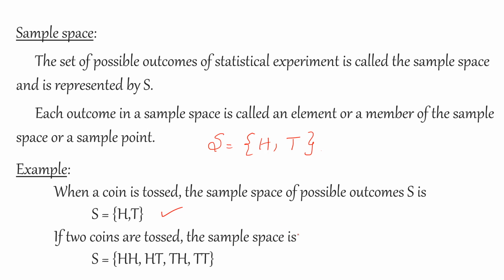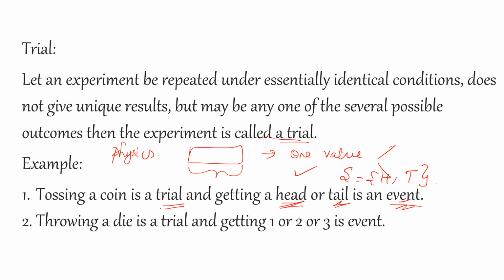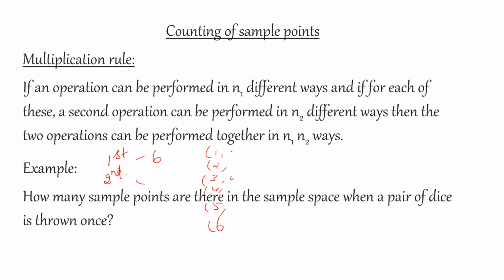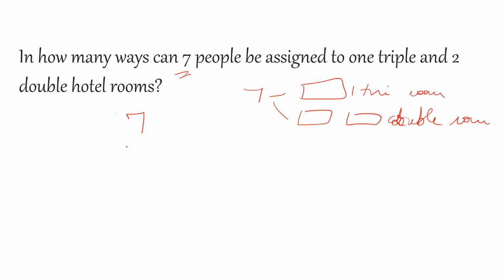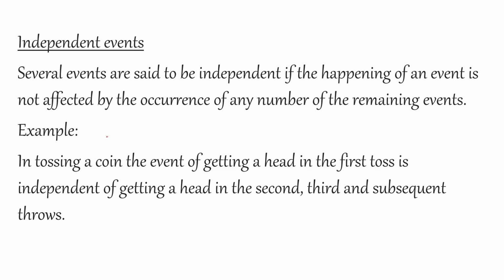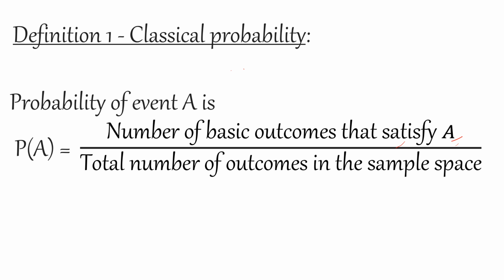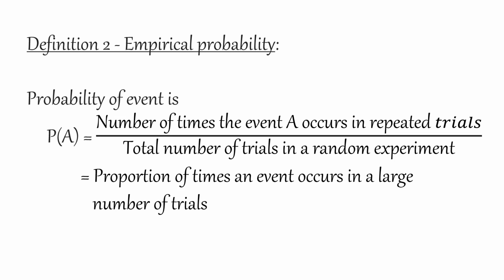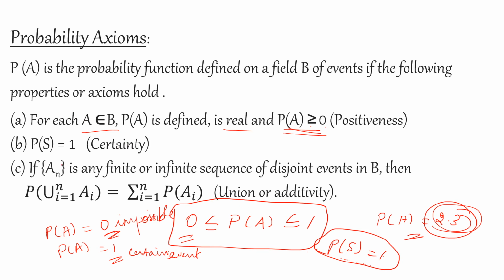COSM - PROBABILITY CONCEPTS AND DEFINITIONS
Here all the basic concepts and the three definitions of probability are explained in a simple and understandable way.
The concept of counting techniques is also covered.